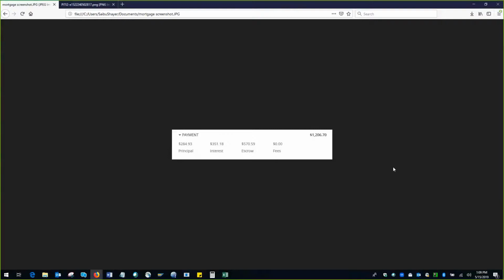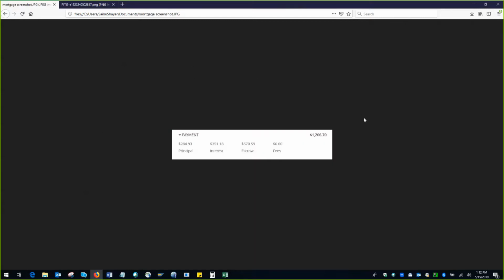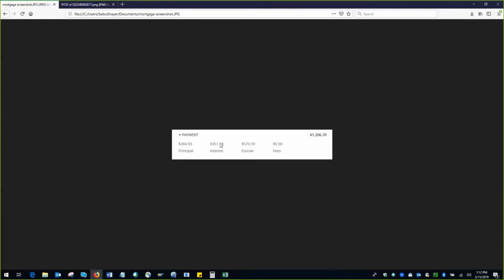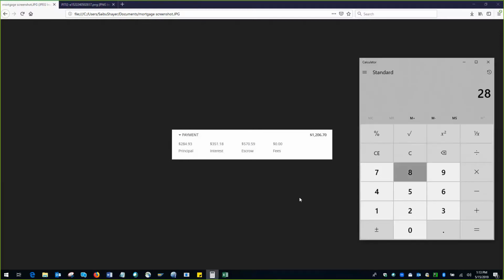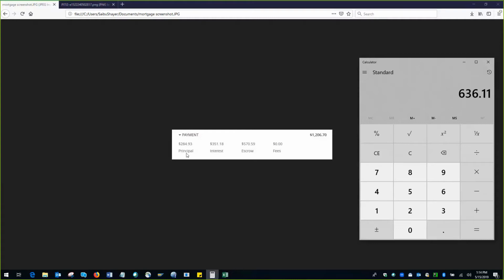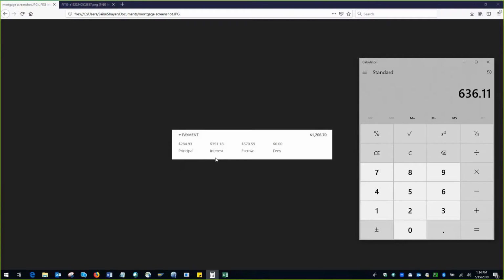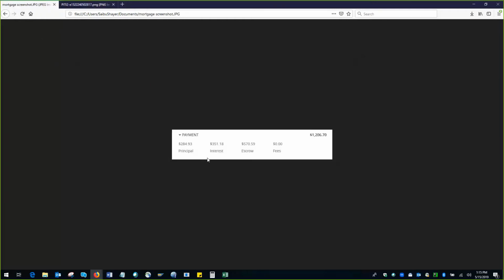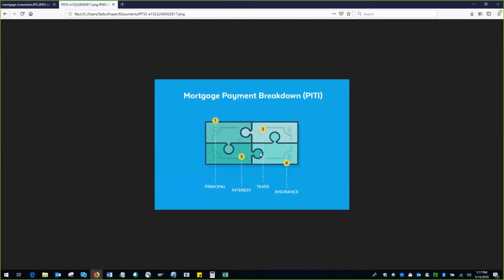HOW TO READ A MORTGAGE STATEMENT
Welcome to today's video! In this video we go over how to read a monthly mortgage statement. We discuss what makes up a mortgage statement: principle, interest, taxes and insurance; and how to read it.